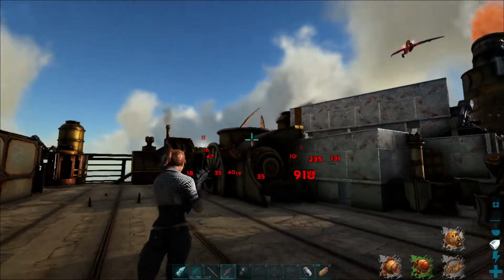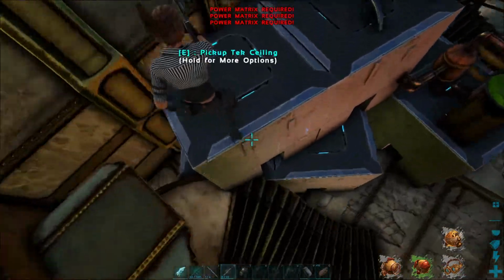ARK: Crystal Isles Season 11 | Ep 11 | Tropeognathus PVP Event!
Celebrate the return of an ARK community classic, updated with a new real-world dinosaur for you to tame, and now added to ARK’s Official Server networks! Crystal Isles is 150 square kilometers of colorful scenery and awe-inspiring biomes teeming with life. This map's supernatural beauty has won the hearts of the ARK community since its debut as a mod in 2016, and we've polished it to bring out its shine.

Whether you think you know Crystal Isles or plan to explore this map for the first time, you should be prepared for new discoveries. Build your bases high in rainforest canopy and mysterious floating islands, then dive deep into undersea caverns in search of resources. Tame and saddle up your own Tropeognathus—ARK’s newest pterosaur—for a dizzying jet-fuel-powered ride into aerial combat, complete with powerful mounted flak cannon!